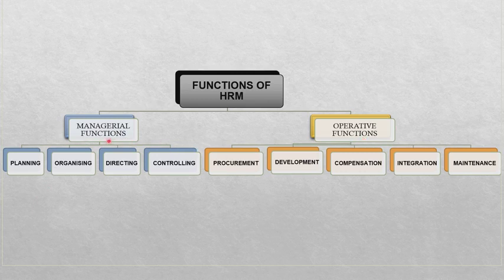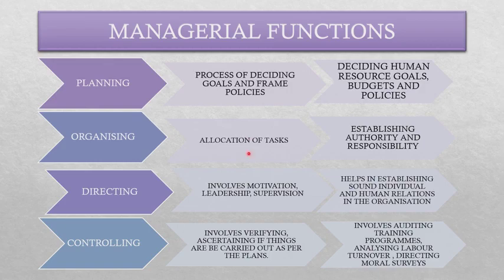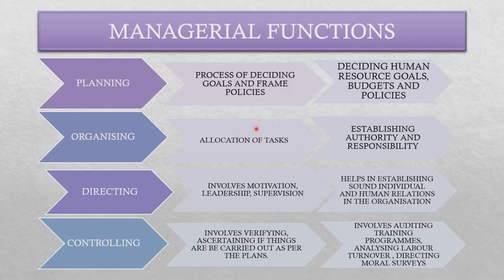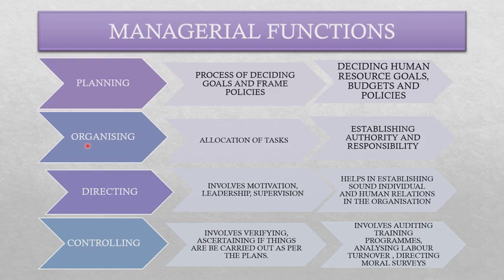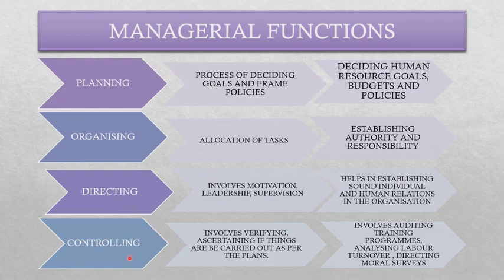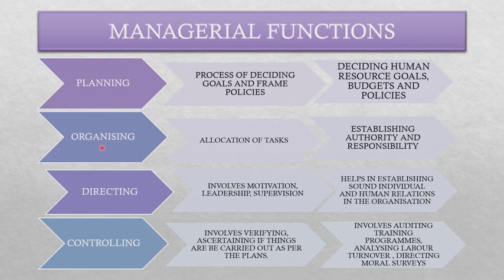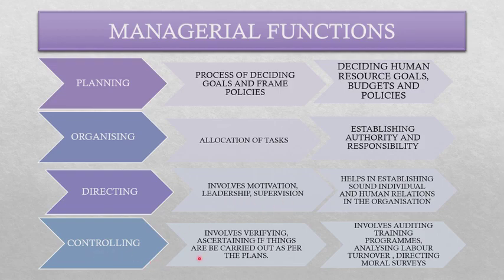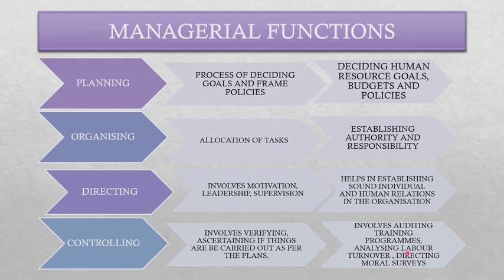BUSINESS STUDIES HRM CLASS XII PART V